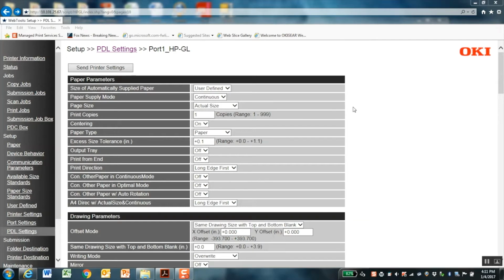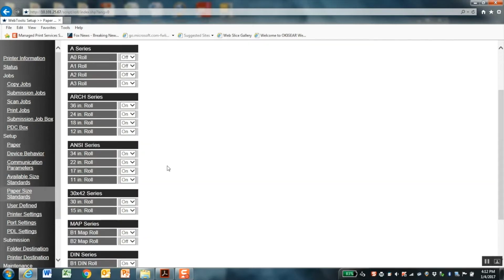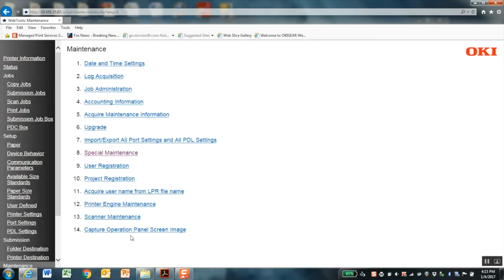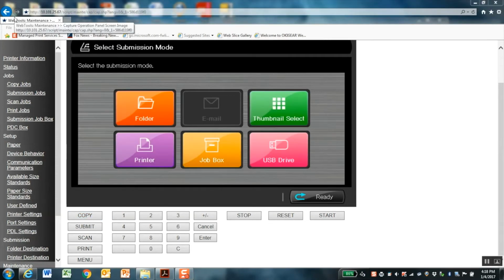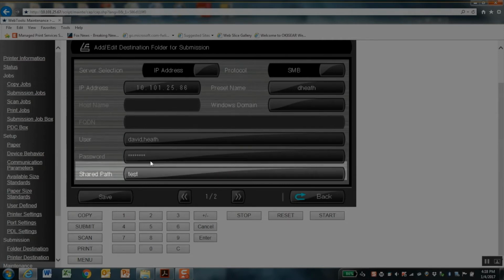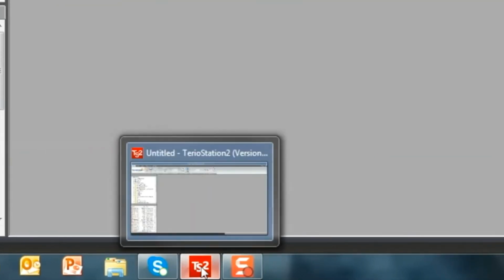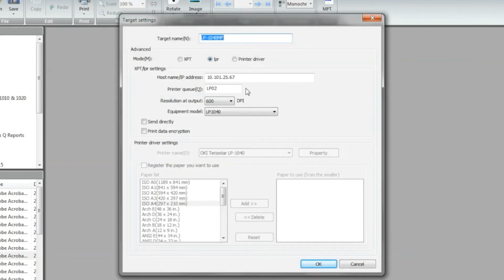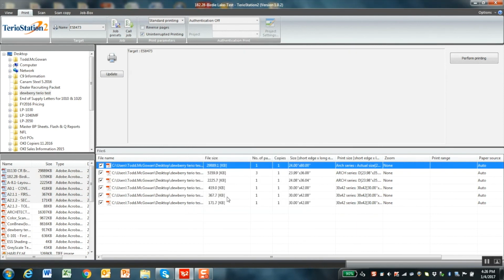Teriostar LP-1040 Set-up Tutorial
Instructions for setting up the web tool, scan-to-folder function, and Teriostar client software on the Teriostar LP-1040